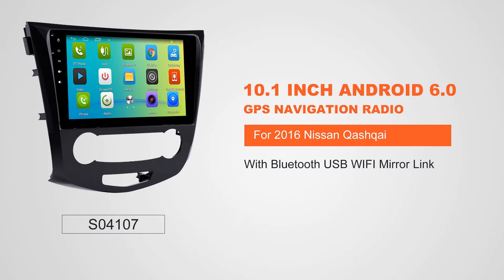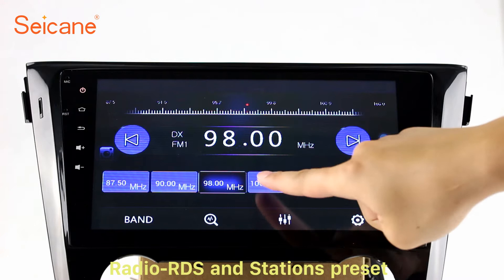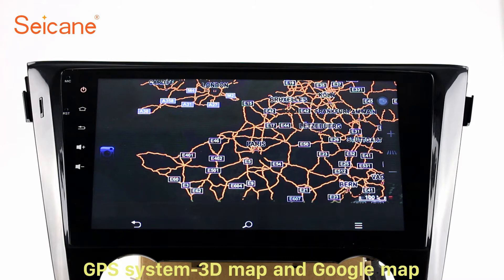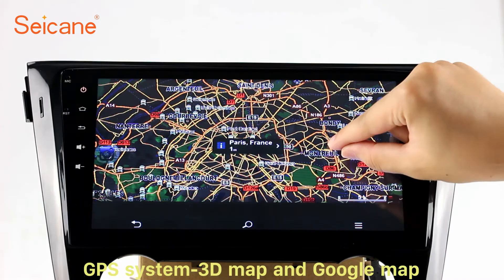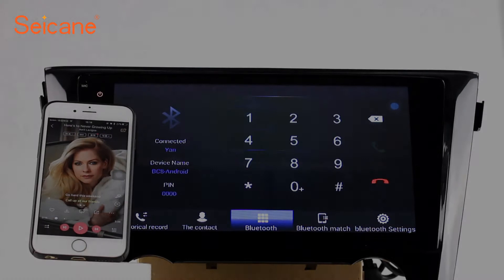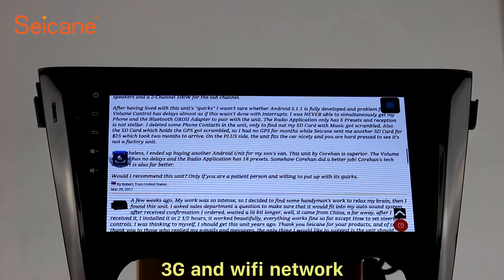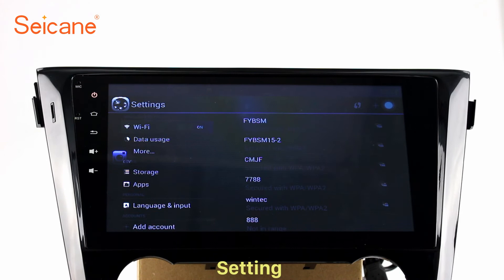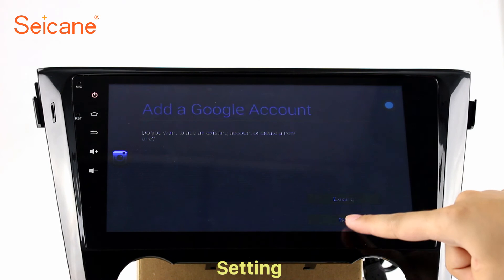Aftermarket GPS 2016 Nissan Qashqai radio stereo removal with usb mirror link hd tv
Intelligent Aftermarket GPS 2016 Nissan Qashqai radio stereo removal with usb mirror link hd tv. More about installation and wiring diagram USB/SD Connection: Support Double SD card/Multi-Media card/GPS card. The maximum capacity is up to 64G. This unit allows for audio and video play, photo view, E-book Reading etc from SD or USB. A wide range of audio and video formats are compatible with this unit, including MP3,WMA,WAV,APE,FLAC, MP4,H.264,WMV,AVI,RM/RMVB,VOB,etc. Besides, JPG/BMP/JEPG/GIF/PNG picture are supported. Send a picture of your car's dashboard with the year and model enclosed to our now, and our pre-sale service team will check if this system work with your car. Wish you like it.